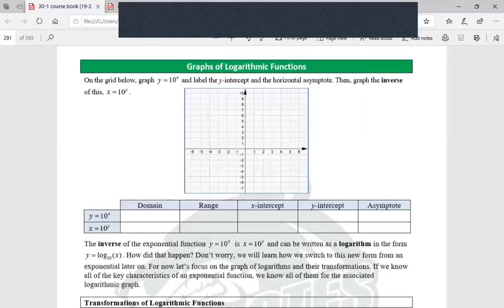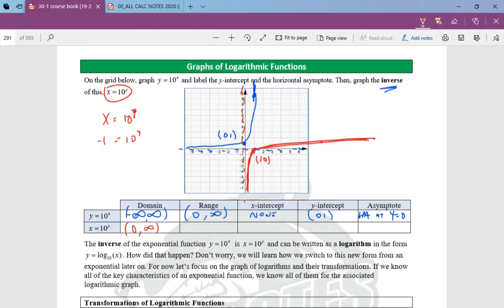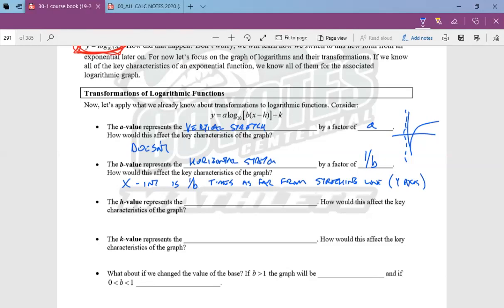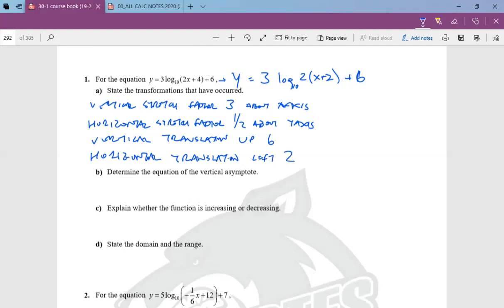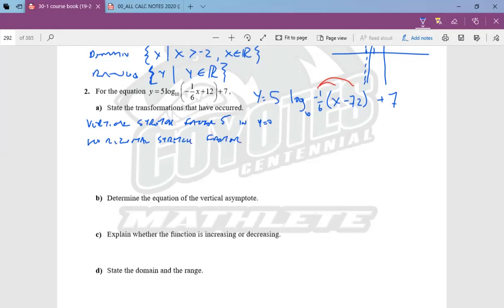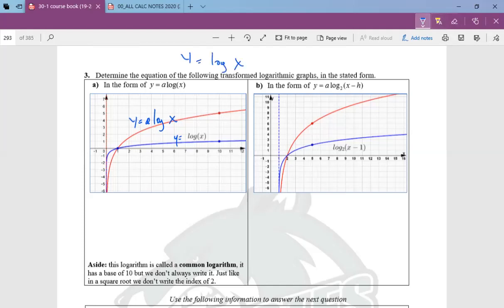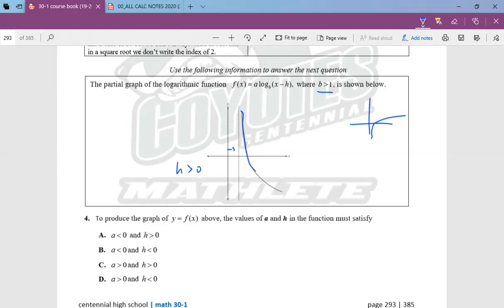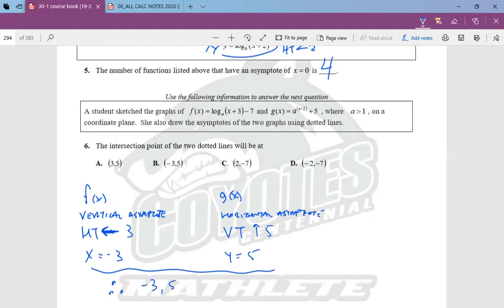Math 30-1 - 5.2 Graphs of Logarithmic Functions